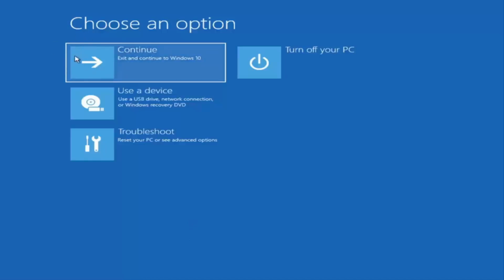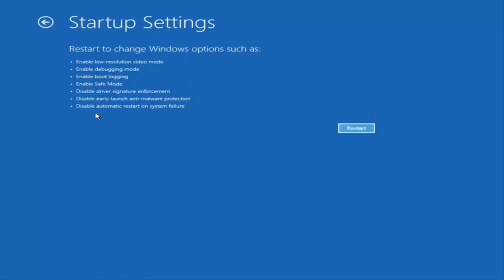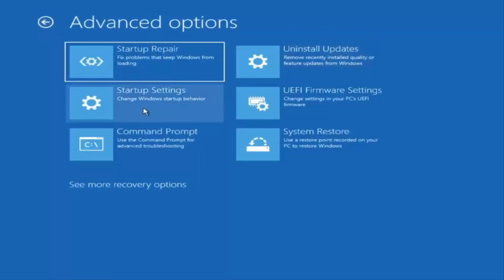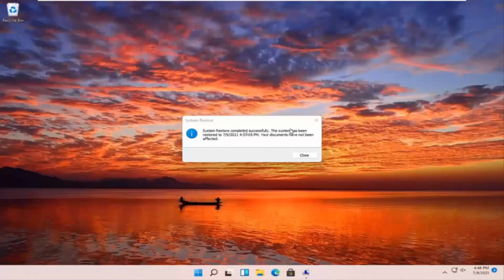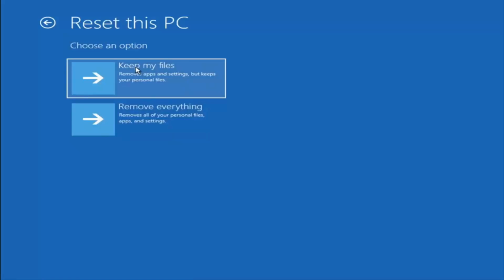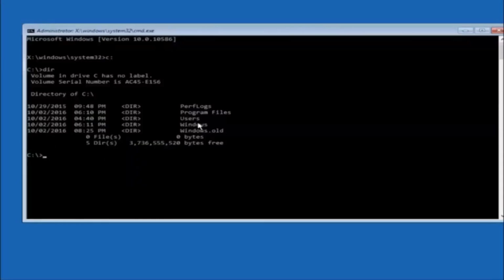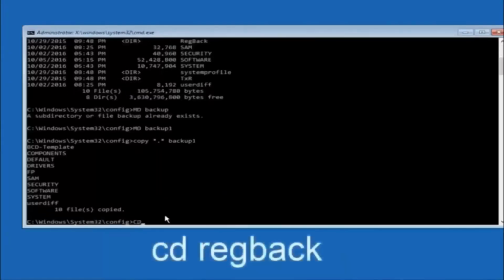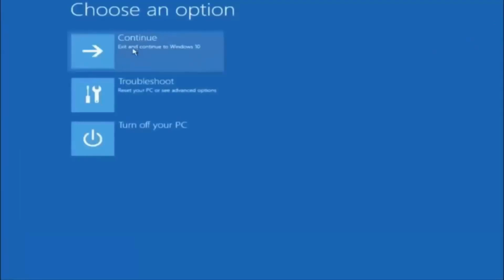Lenovo LOQ - How To Fix Black Screen (But Turns On) [Solution]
If your Lenovo LOQ turns on but the screen remains black, this tutorial explores the issue and discusses common reasons why the display may not appear. It is intended for users experiencing a gaming laptop that powers up normally while showing no visible image on the screen. The video focuses on black screen and display-related problems, providing helpful information about the topic without describing the repair process in the description. It serves as a useful resource for understanding startup and screen issues affecting the Lenovo LOQ.

This video provides an overview of Lenovo LOQ black screen issues that may occur even when the laptop appears to be powered on. It discusses common display and startup symptoms that users may encounter while helping them better understand the nature of the problem. The tutorial is useful for anyone researching Lenovo LOQ display problems and looking for reliable information about this topic. The content remains focused on the issue itself without outlining the repair steps.